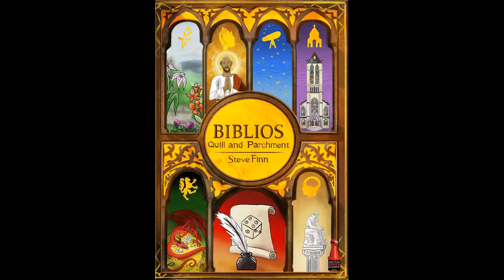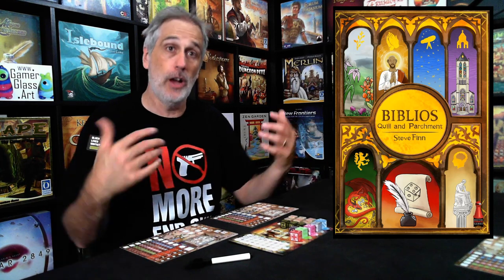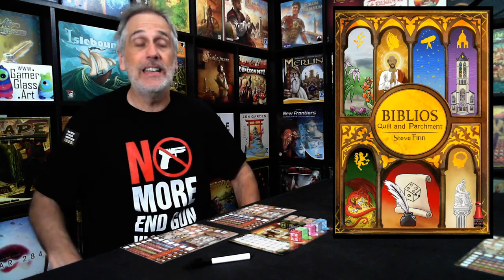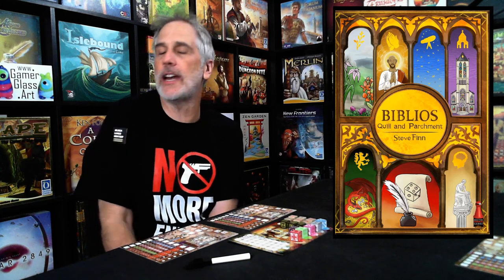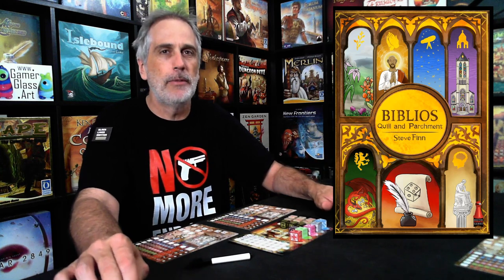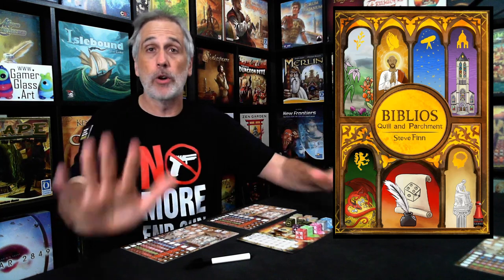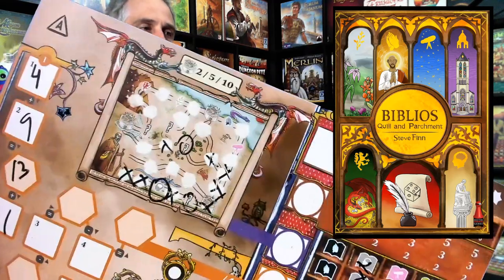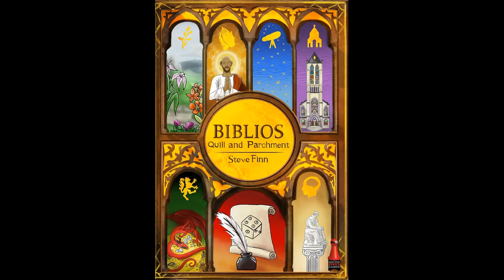Biblios Quill & Parchment | Rahdo's Prototype Thoughts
A video outlining gameplay for the boardgame Biblios Quill & Parchment.